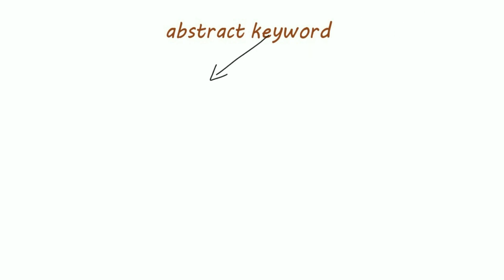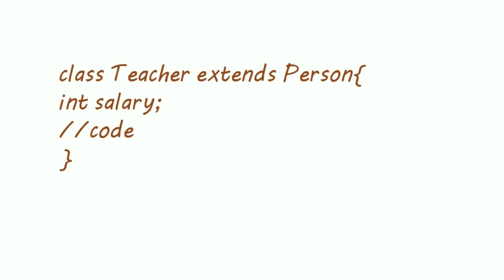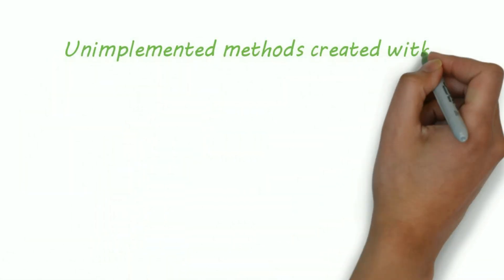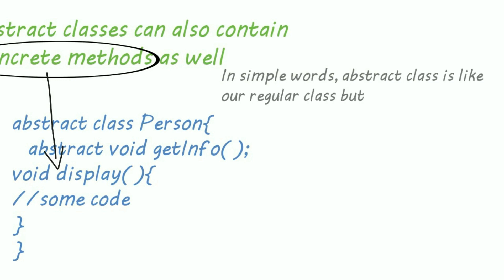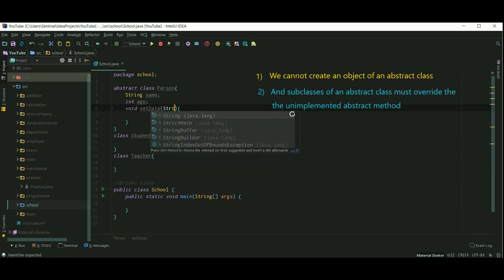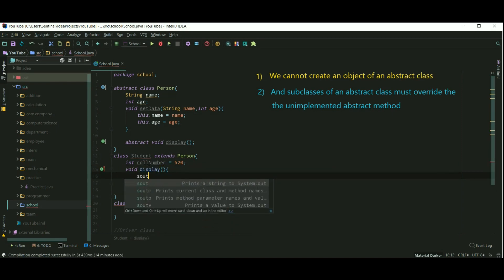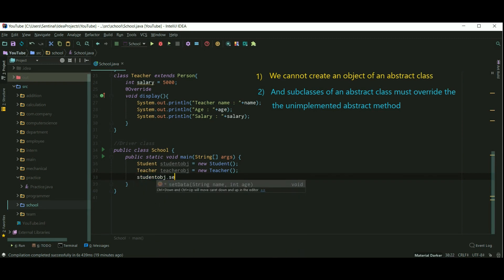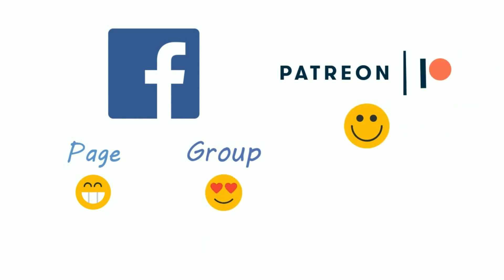40 - Abstract keyword in Java | Abstract class and Methods in Java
Abstract keyword can be used with Class and methods.
Abstract method has no body
We can't create an object of abstract class

FREE ENERGETIC AND UPLIFTING BACKGROUND MUSIC | "One Day"|